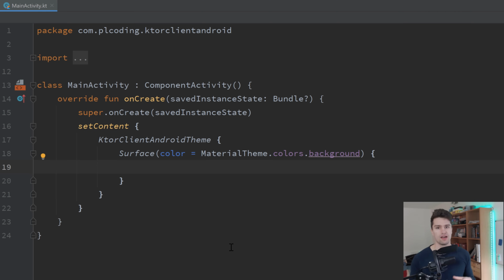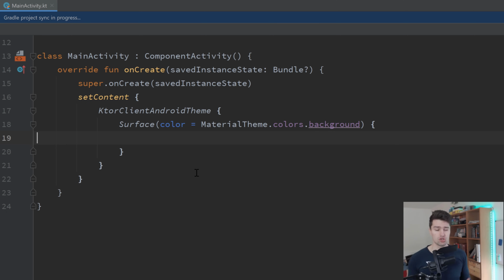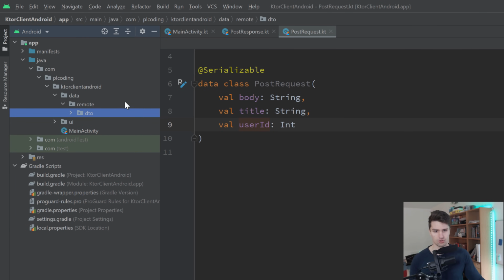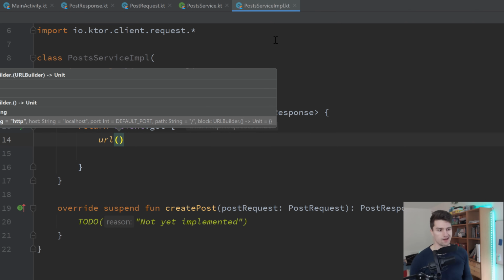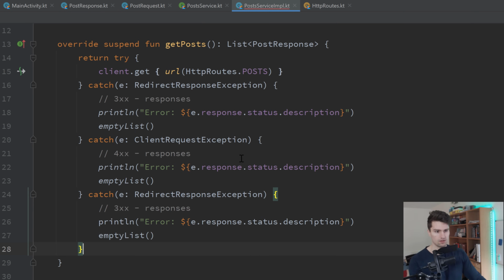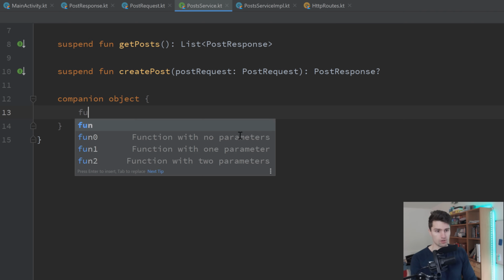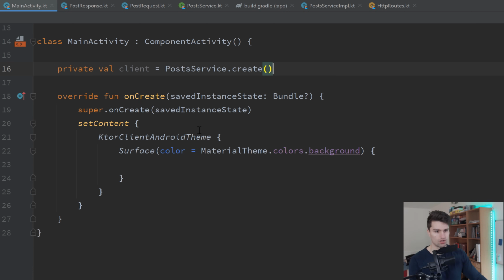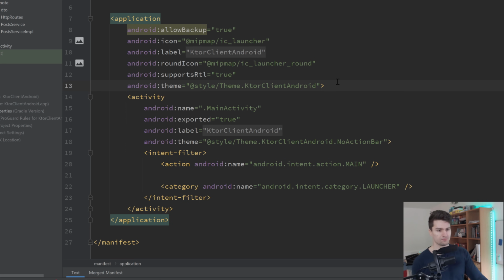How to Make HTTP Requests With Ktor-Client (Cooler Than Retrofit!) - Android Studio Tutorial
Network requests with Ktor? Yes, that's possible! In this video you'll learn how.